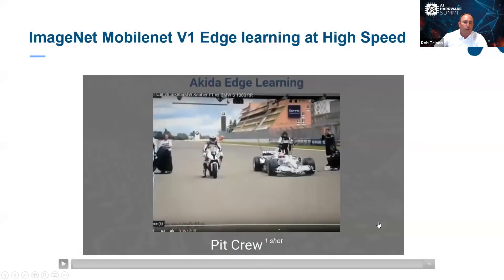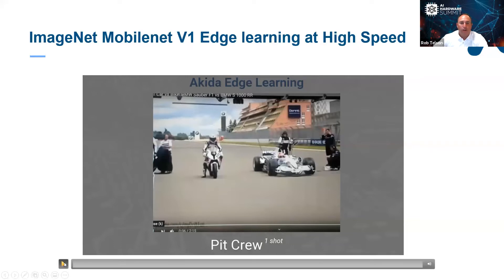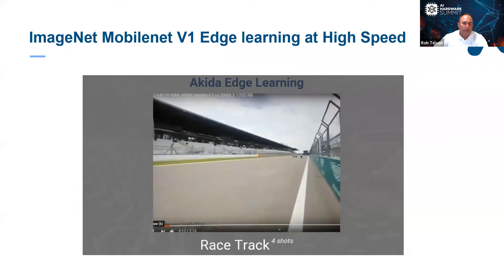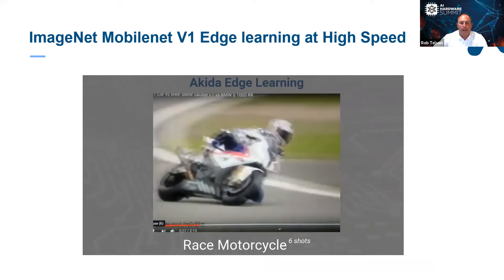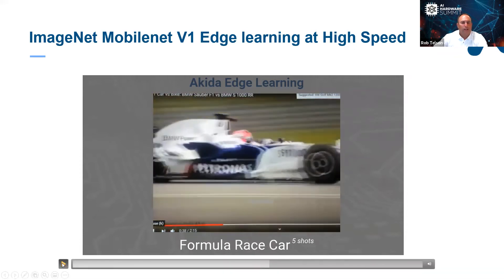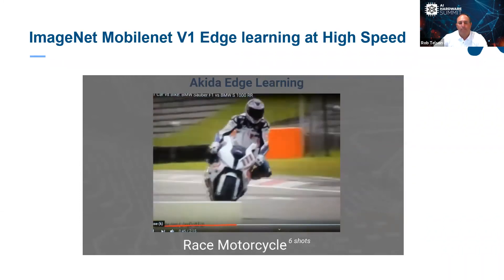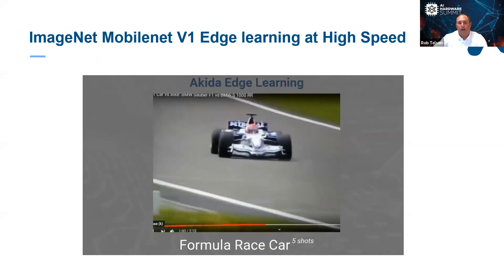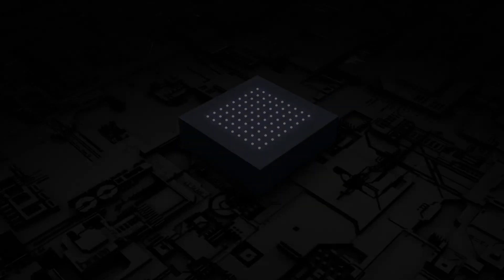Edge Learning at High Speed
In this video, BrainChip’s Rob Telson, VP of Worldwide Sales, demonstrates how Akida has the ability to accurately recognize trained images, even while moving at high speeds.